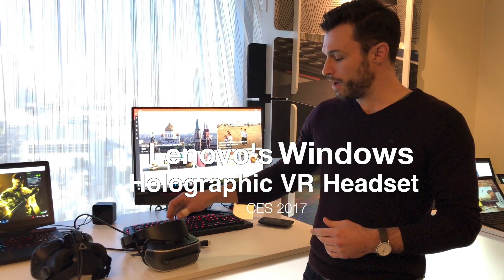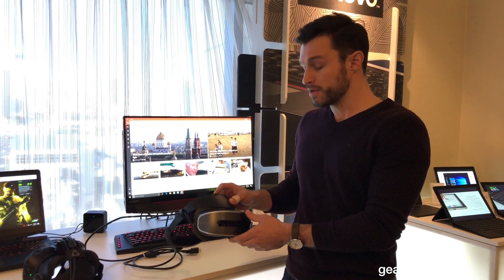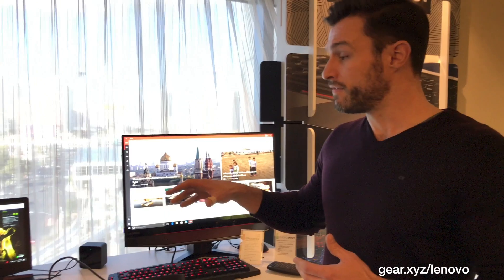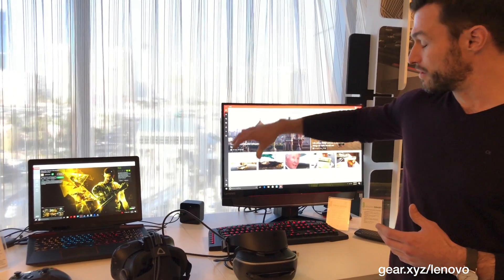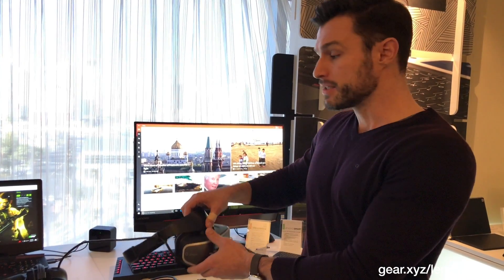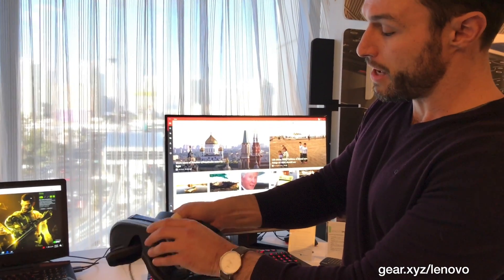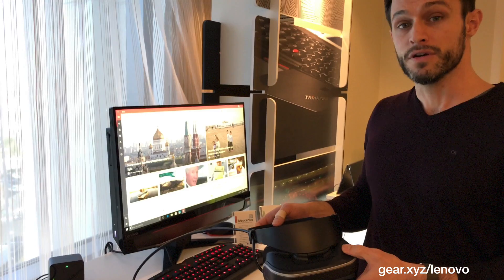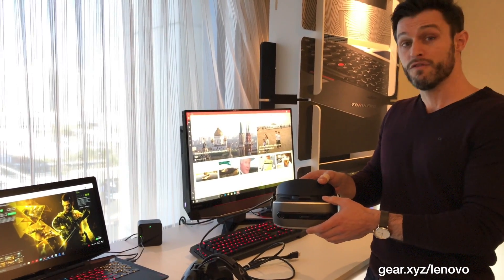Lenovo’s Windows Holographic VR headset